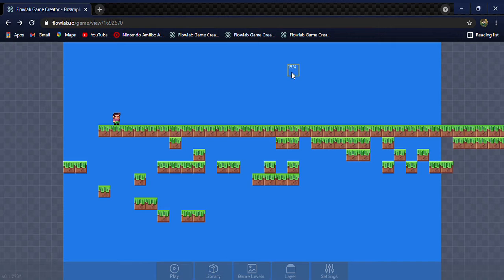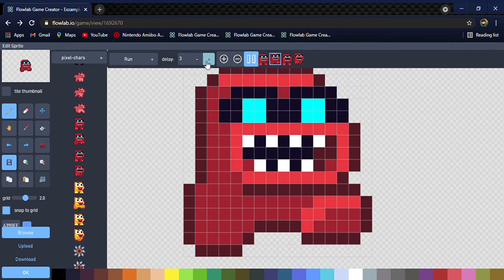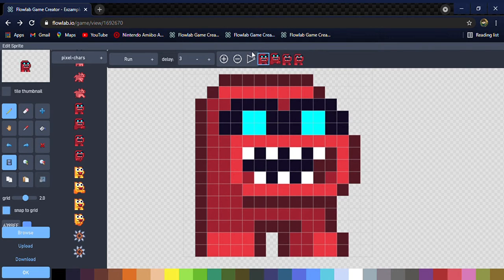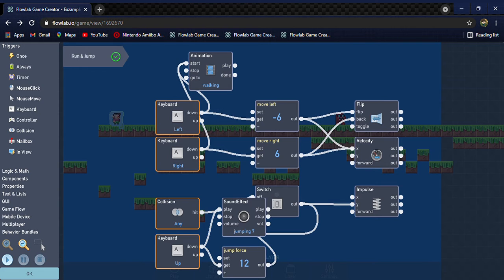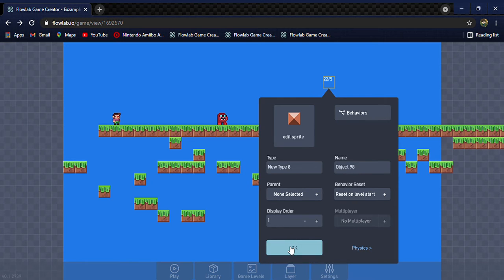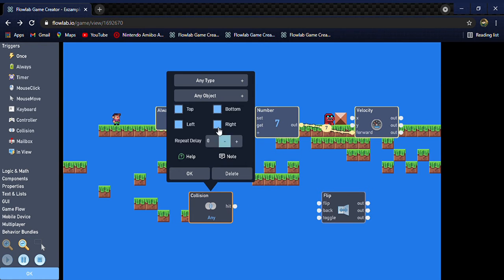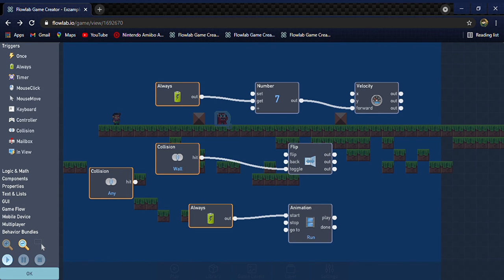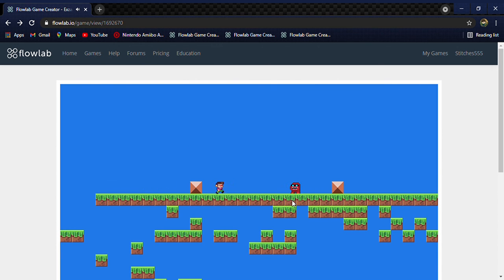How to make your own game part 2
Showing how to put bad guys in your and bad guy movement. Also bad guy
restarting player feature